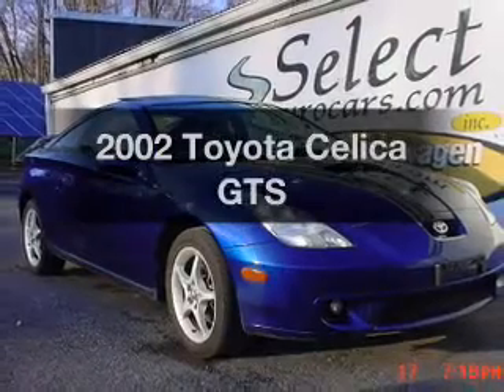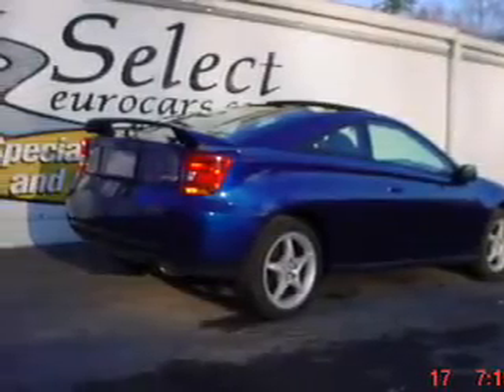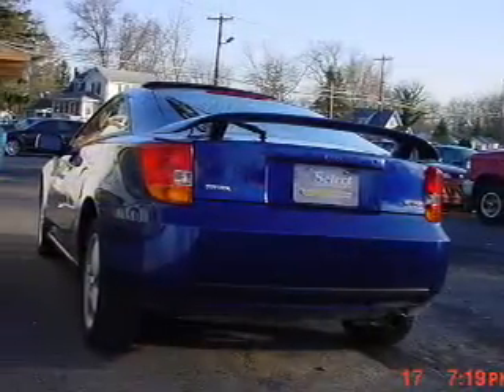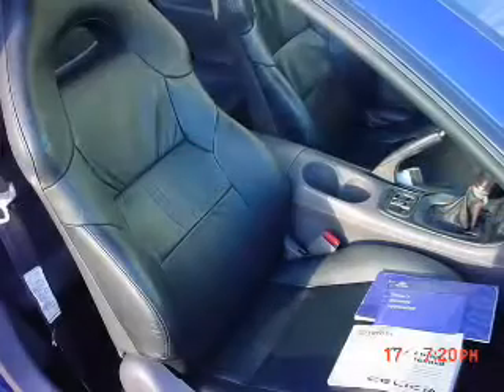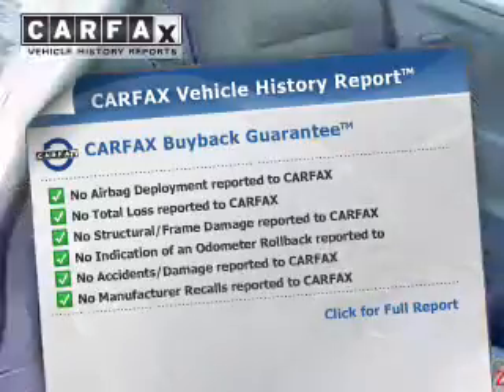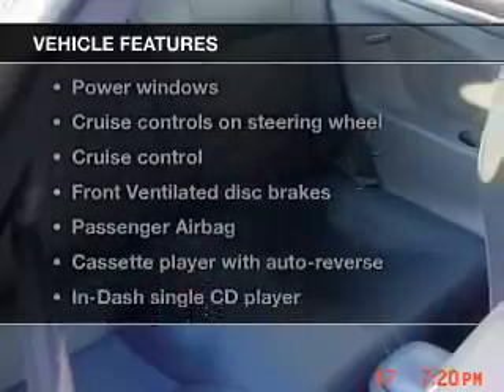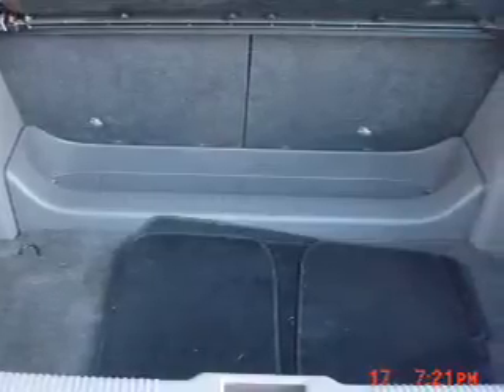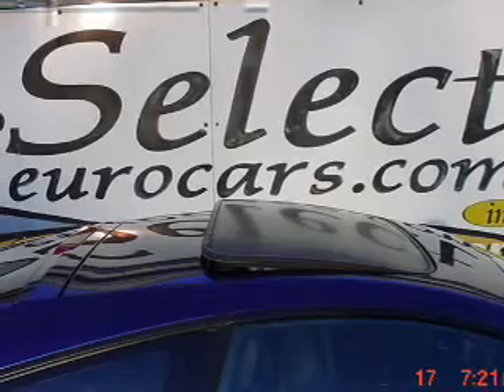2002 Toyota Celica - Waterloo NY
Year: 2002
Make: Toyota
Model: Celica
Trim: GTS
Engine: 1.8 liter inline 4 cylinder 16 valve
Transmission: Manual
Color: Blue
Mileage: 113766
Address:
685 Waterloo Geneva Road